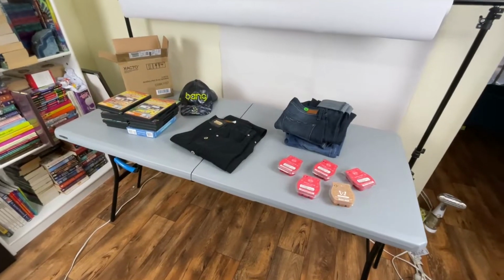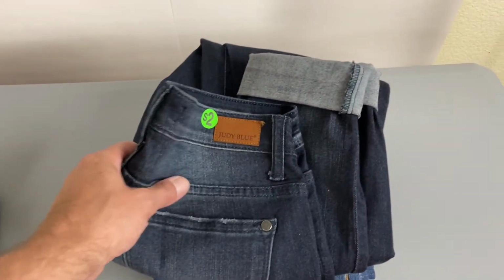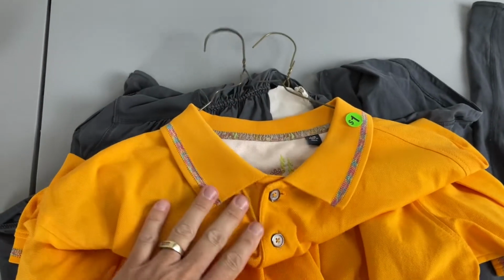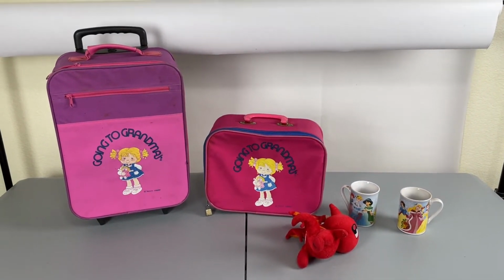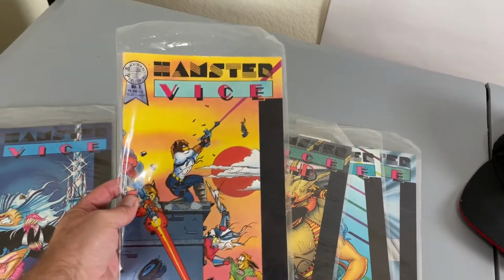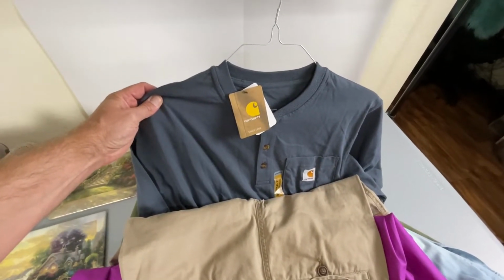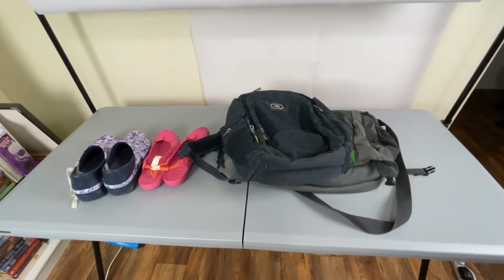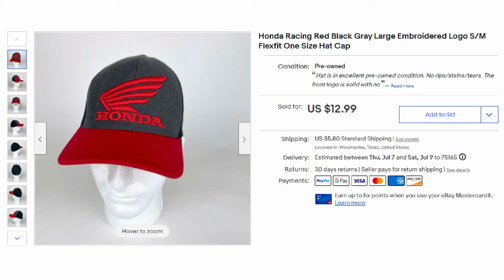Ep. 3 - A Weekend's Worth of Garage Sale Finds (and More What Solds!)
A Weekend's Worth of Garage Sale Finds (and More What Solds!)

Five Little Ducks eBay Store
Thank You Cards
eBay Branded Shipping Tape (color)
eBay Branded Shipping Tape (B&W)
100 ct. 8x6x4 Cardboard Boxes
200 ct. 8x6x4 Cardboard Boxes
100 ct. 6x6x6 Cardboard Boxes
100 ct. 10x8x6 Cardboard Boxes
Flyp - a 100% Free Crosslisting Platform!
-video keywords-
sell on ebay
ebay bolo
ebay seller
reseller
estate sale
estate sales
reselling
flip garage sale finds
reseller vlog
treasure hunting
american pickers
resell video
ebay video
picking
private pick
vintage garage sale
vintage 80's
vintage 90's
garage sale
yard sale
garage sales
yard sales
treasure hunting
reseller community